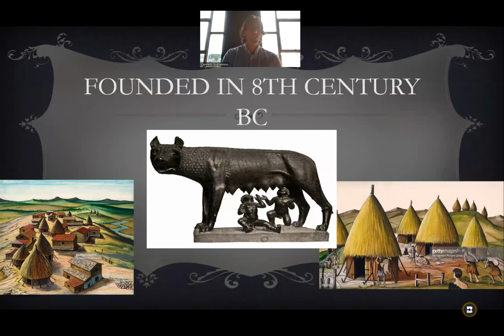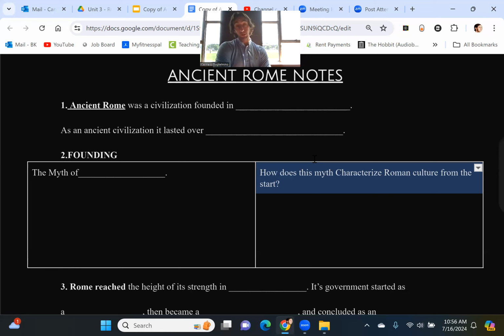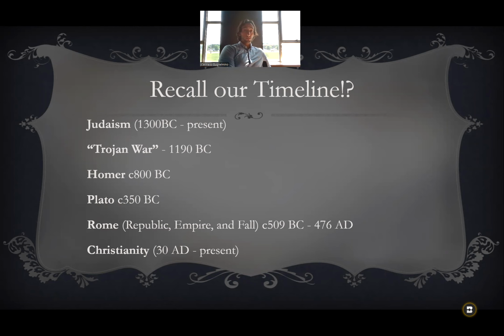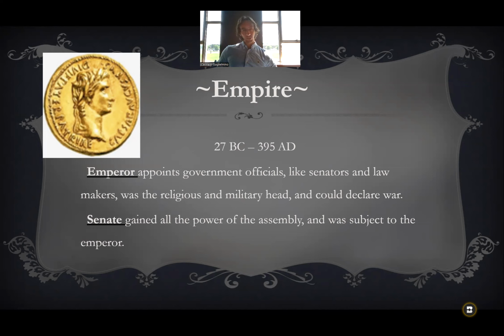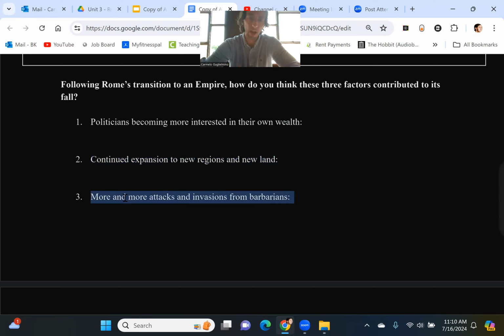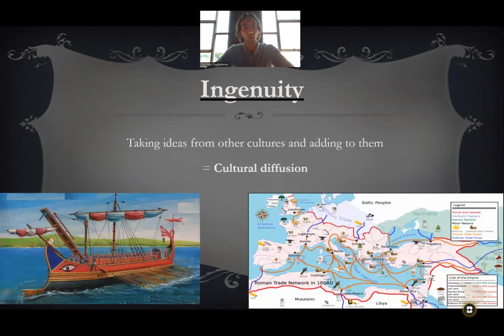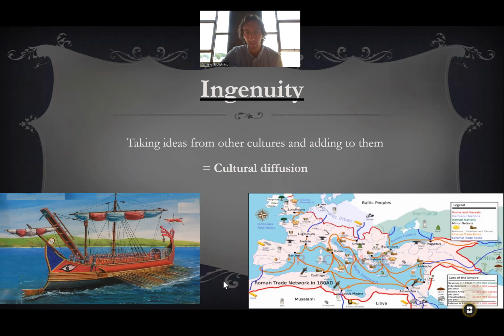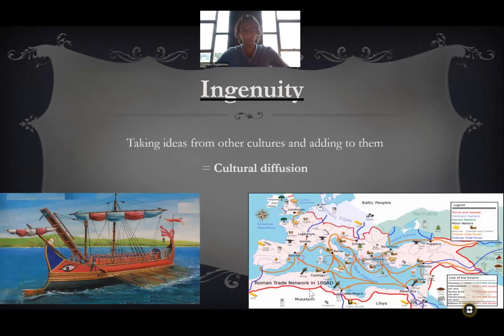HUM: 2.1 - Ancient Rome Overview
Welcome to Unit 2 on Ancient Rome!  A relatively brief but interesting unit where we attend more to concrete history of this civilization and reflect on it's impact and role in history overall.